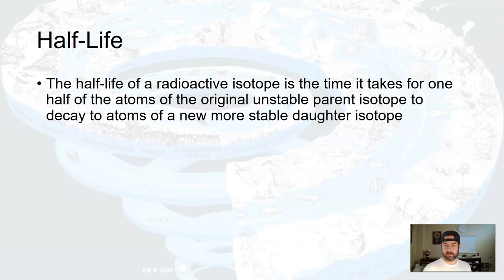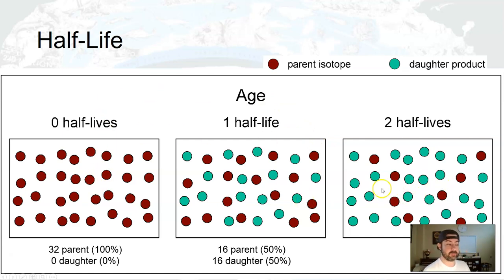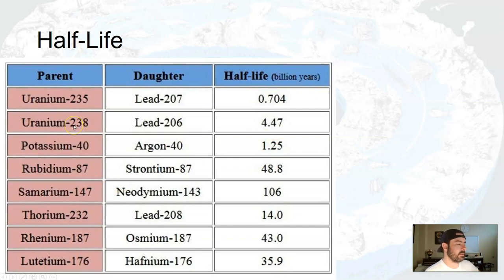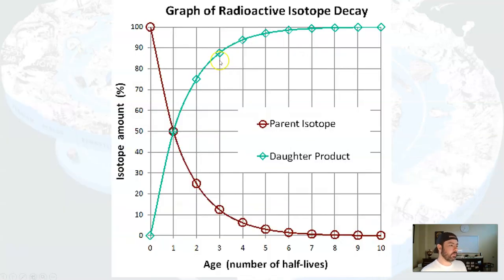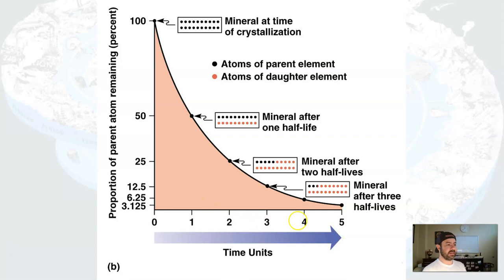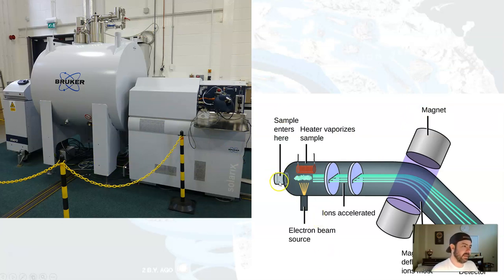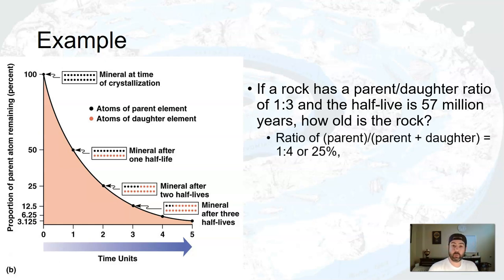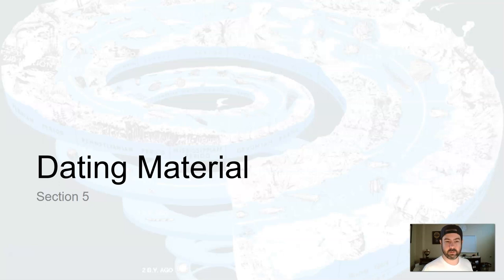GLG102IN Online - Unit 4 Lecture Section 4 Part 2 - Absolute Dating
Historical Geology